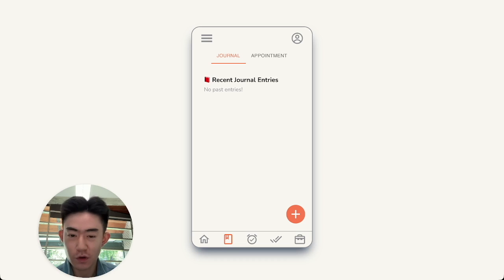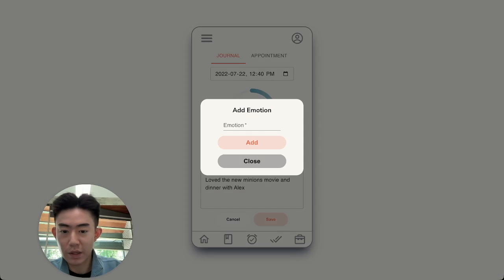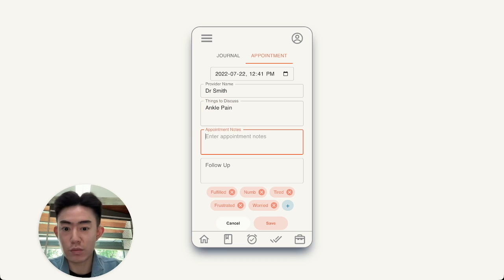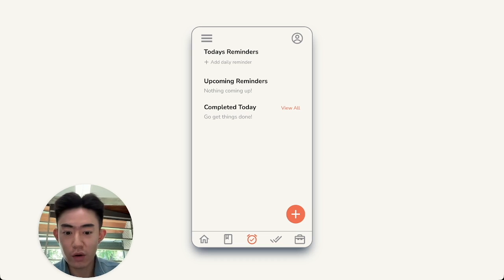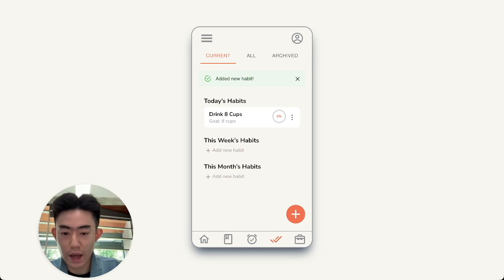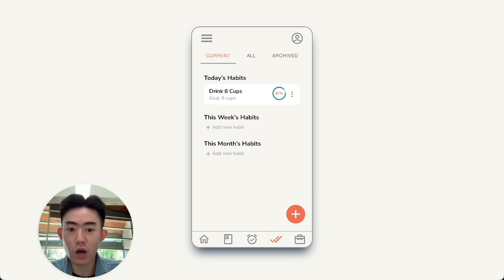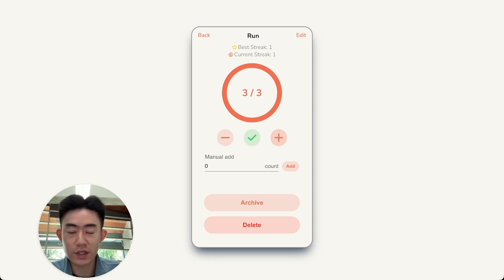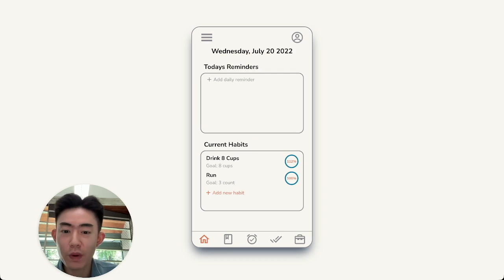Platform Demo Final